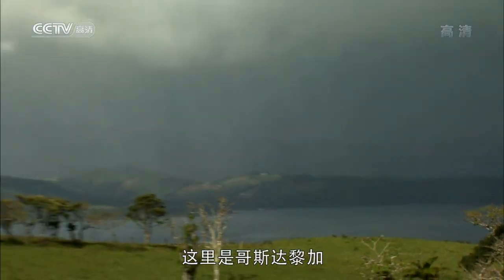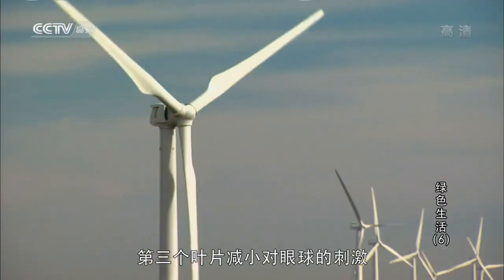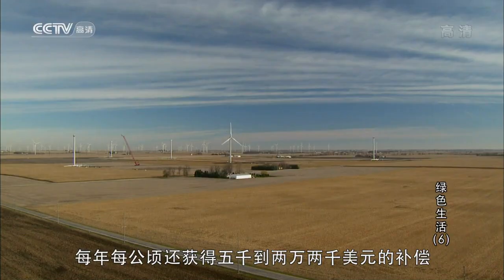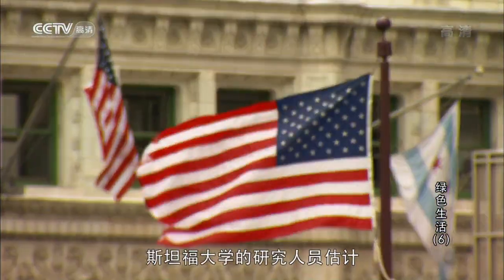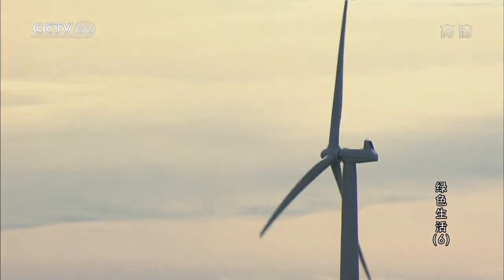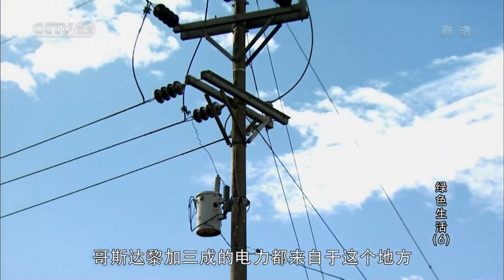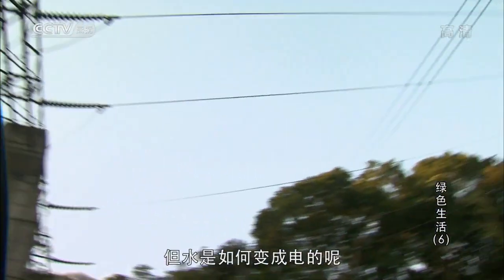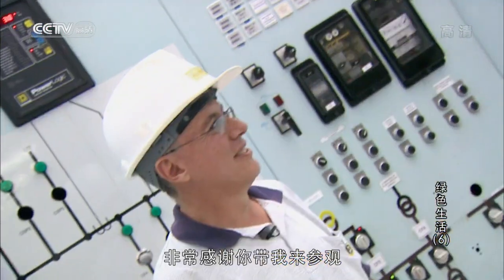06 Save My Planet @ 绿色生活